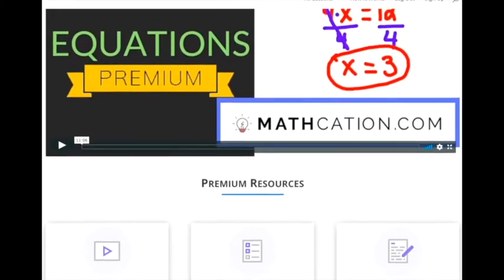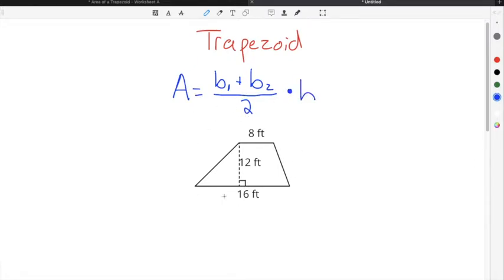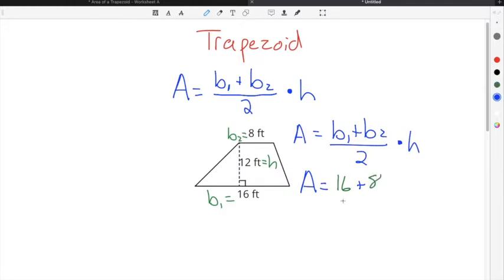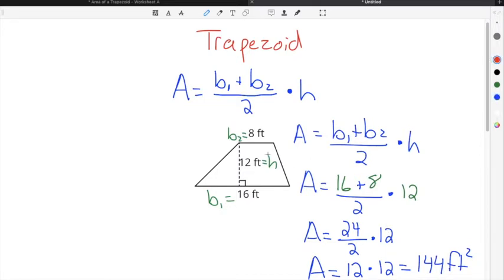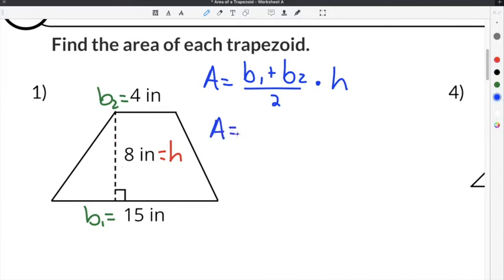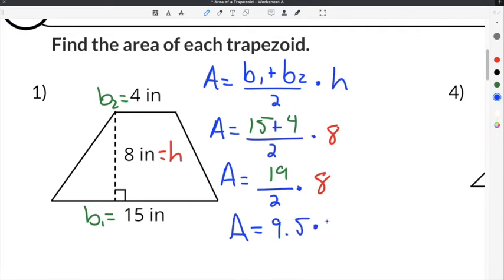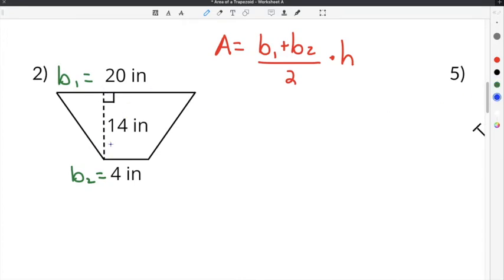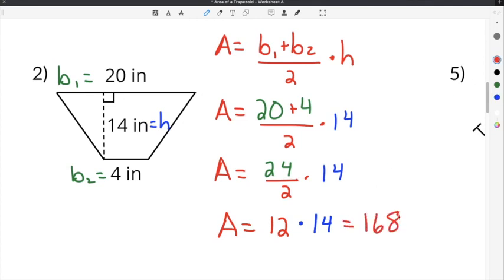How to find Area of a Trapezoid | 6th Grade | Mathcation.com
How to find Area of a Trapezoid

A trapezoid is a 2-D four sided figure that has one set of parallel sides. The other two sides are not parallel. The parallel sides of a trapezoid will be different lengths. In order to solve how to find the Area of a Trapezoid you must add the two parallel sides together, multiply that sum by the height, and then finally divide by two. The height of a trapezoid must be perpendicular to the base of the trapezoid. When finding the Area of a Trapezoid you cannot use the sides of the trapezoid because they are not perpendicular with the base of the trapezoid. Typically, you will see a dotted line in a trapezoid that represents the height.